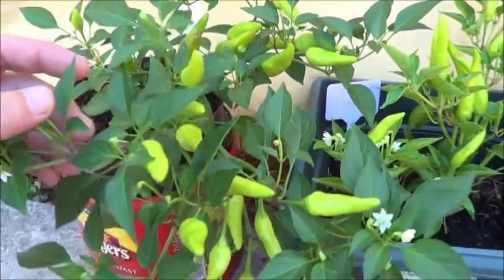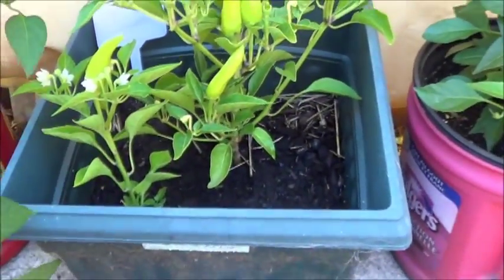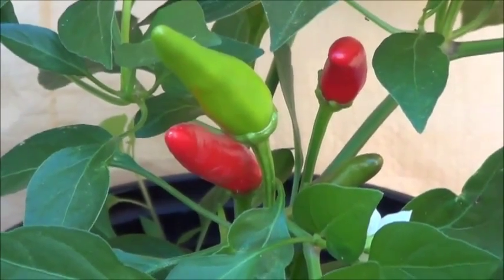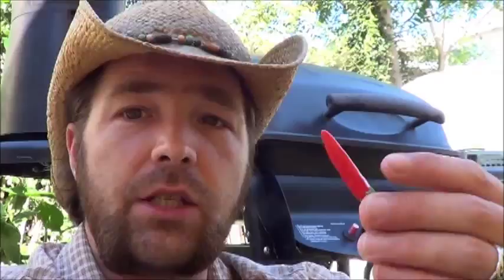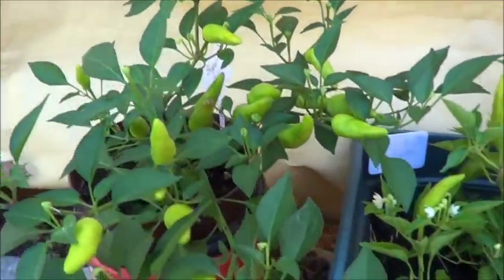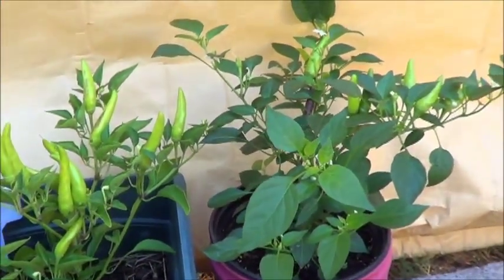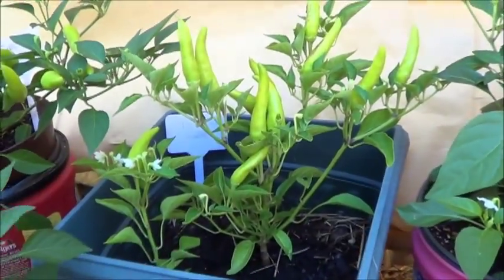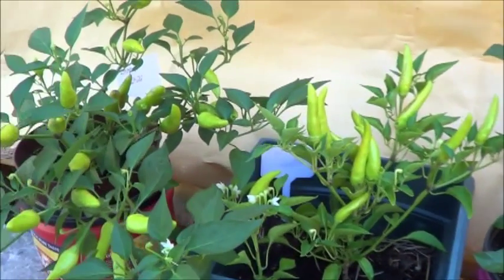Super Chili Peppers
Hello everybody & welcome to the Pepper Collector video playlist.  In my shrine I have collected peppers from many of my wonderful viewers and plenty that I have found at random moments along the way.  Here in this playlist I have decided to feature them one at a time so that others can have a better idea of what they may, or may not, want to grow in their own gardens at home.  Thanks for joining the adventure!
In this short video I am showing you the Super Chili variety of pepper which is easily one of my favorite container type pepper plants.  When I first stumbled across this capsicum type it was in a discount part of the nursery looking very wilted and neglected so I was able to bring it home for about $2.  Which, for a plant this productive, was a pretty good investment for the garden.  Well that little plant produced so many peppers that season that I made it one of the 'Must Grow' varieties around here.
I was lucky enough to both find seeds and a plant start for the Super Chili peppers this year so that part of the collection is nice and bushy these days.  All of the Super Chili plants growing here seem to be under 12 inches (30cm) in height but are all prone to sprawling outwards.  I have to admit, I'm very excited to see what one of these plants looks like after a few more years in the pepper shrine.  Assuming I can keep it alive over the winters ...
Thanks for taking a look into the Super Chili variety in the Pepper Collector playlist!  Please feel free to explore some of the other types we have on the grow by clicking to watch the whole playlist!
Have a great day & happy harvests!